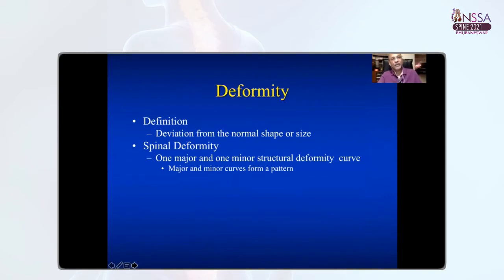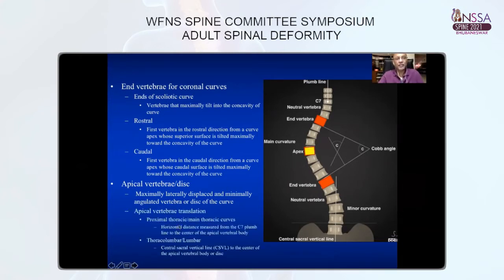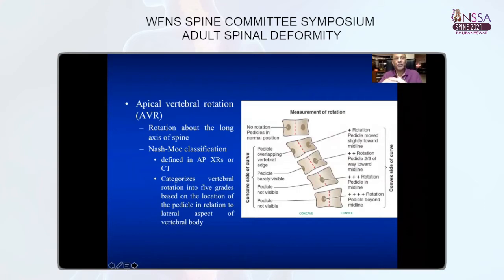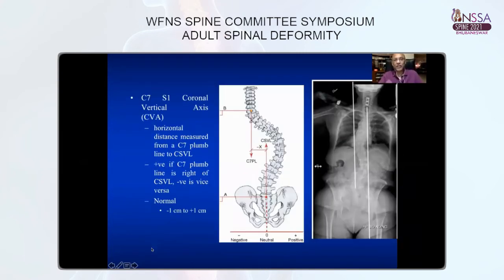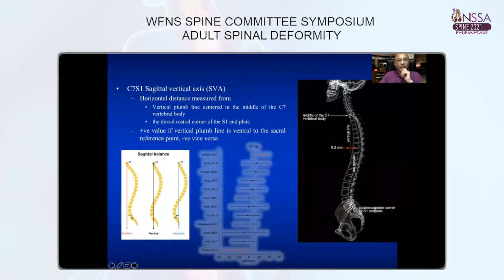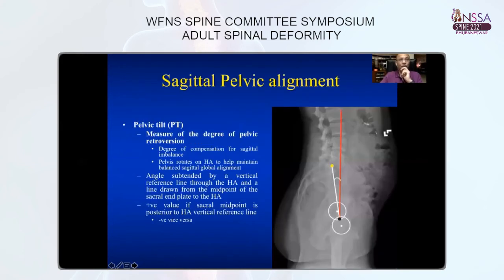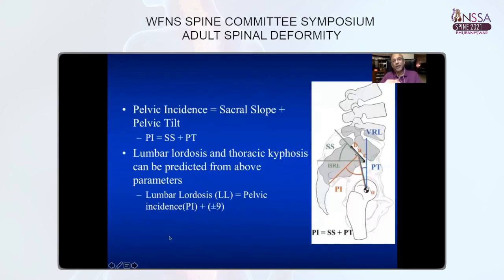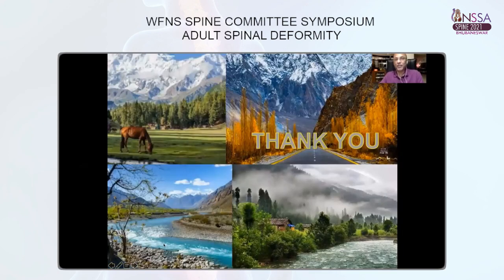NSSA SPINE 2021| WFNS SPINE COMMITTEE SYMPOSIUM | Salman Sharif, Pakistan